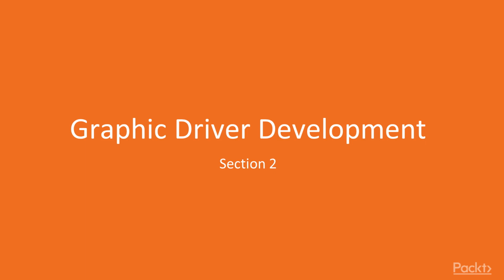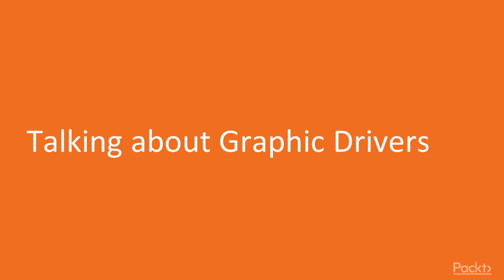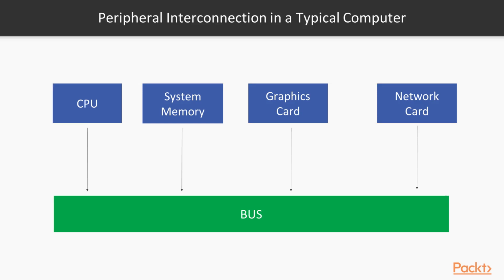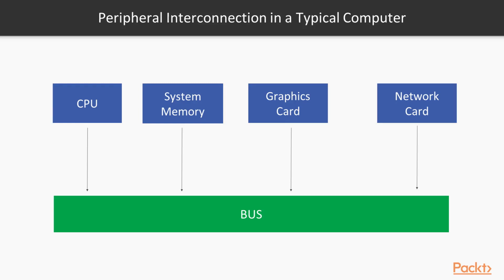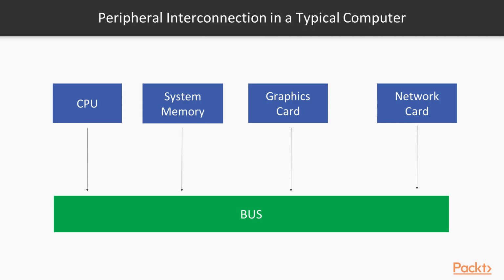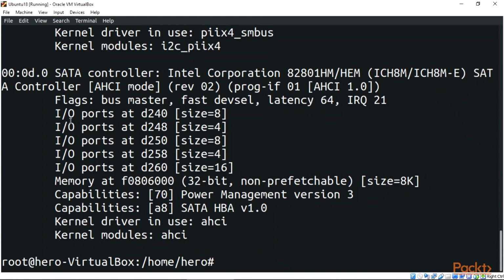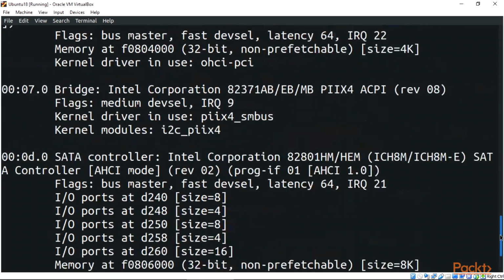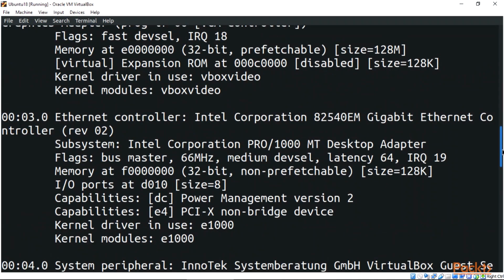Learning Linux Device Drivers Development : Talking about Graphic Drivers | packtpub.com